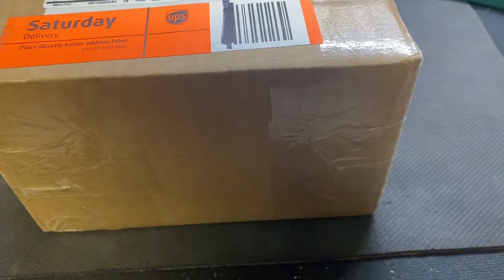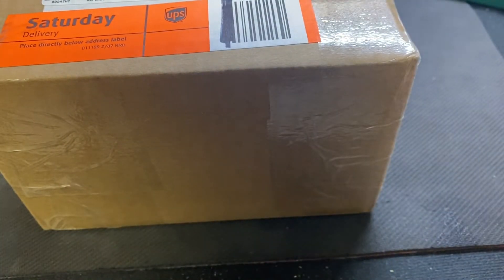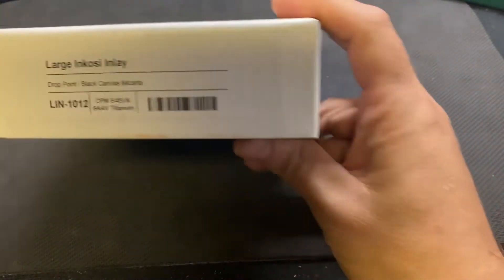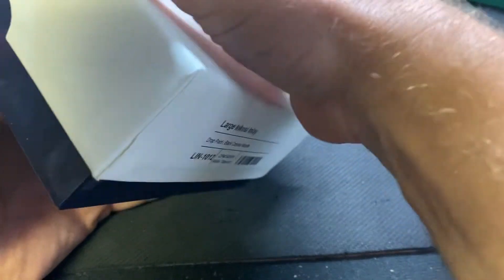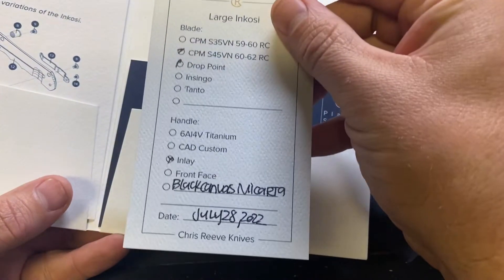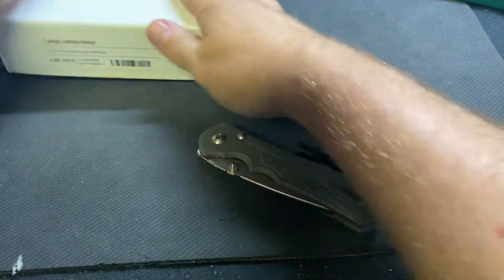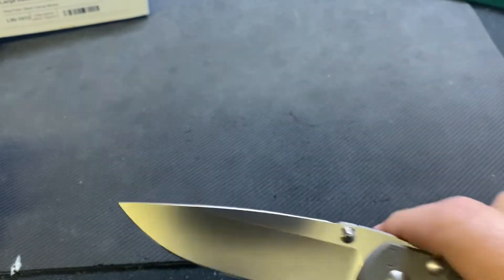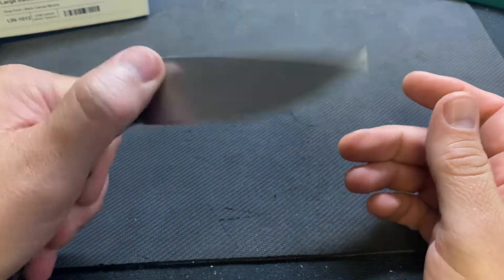Chris Reeve Large Inkosi Unboxing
I never saw the point to the inkosi. Now I get it.